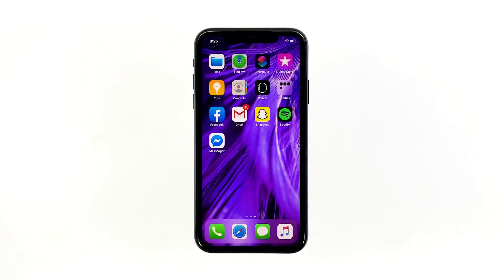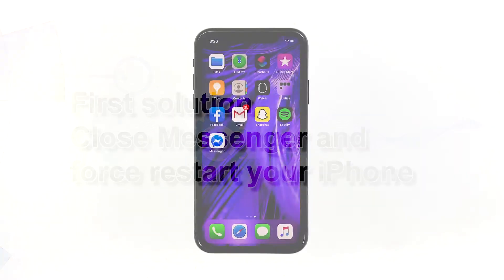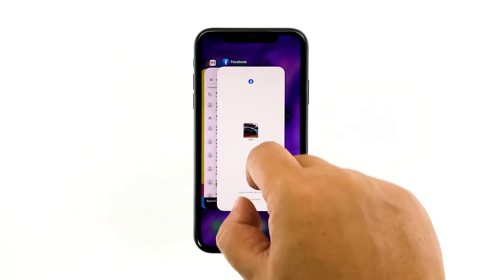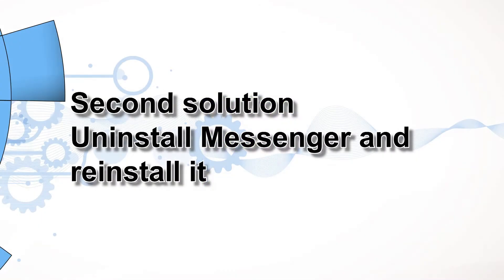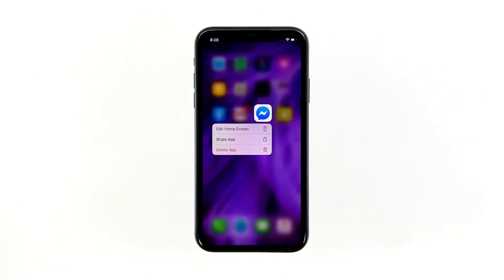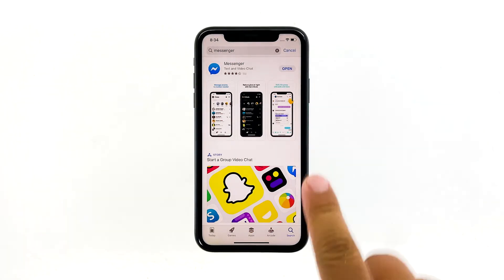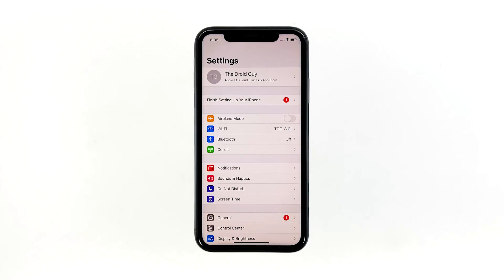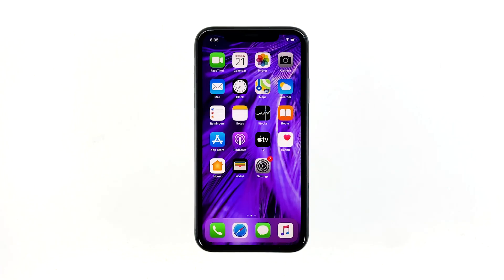How to fix Messenger that keeps crashing on iPhone X after iOS 13.3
Is your Messenger app okay after installing iOS 13.3 update on your iPhone X? If the app shows some irregularities like it crashes when you tried launching it, we got crashing covered.

We have gathered helpful tips to fix Messenger keeps crashing issue after iOS 13.3.  Read further and refer to the solutions we have listed below to hopefully fix the messaging app crashing issue on your iPhone device.